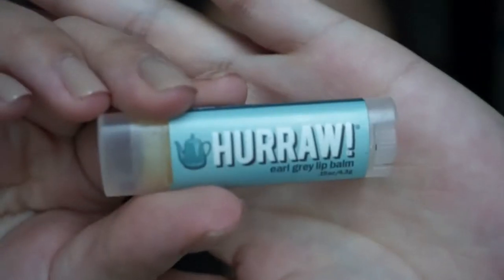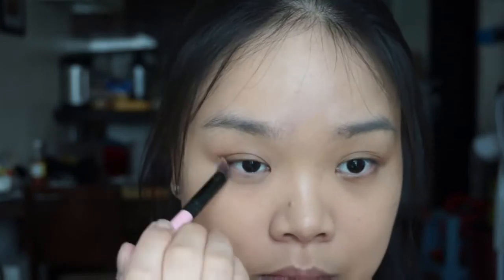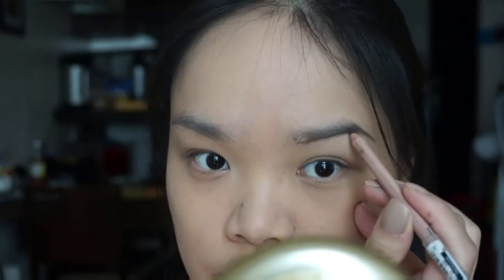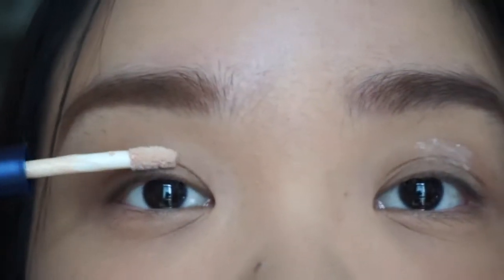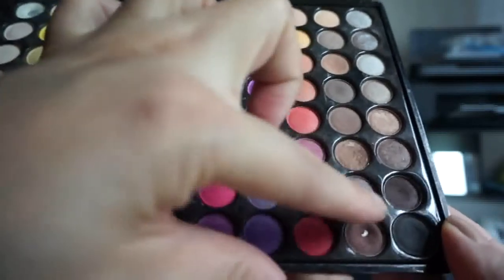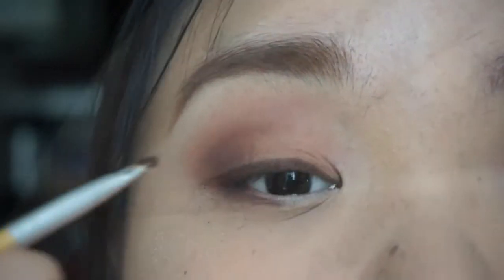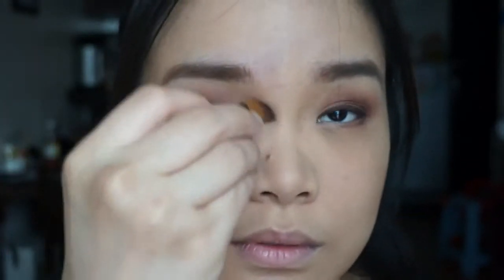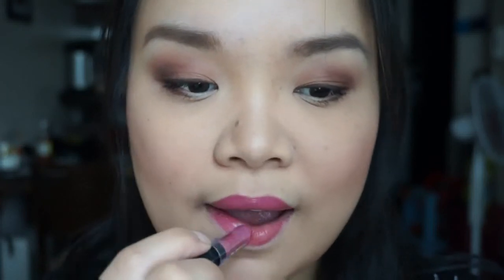Woman on the Go Makeup Look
This look is for busy women out there such as moms like me. If you're on the go and you want to wear something easy, simple yet very attractive, this one's for you. :)

Majolica Majorca Skin Lingerie
Beauty Credit Lovely Q10 Foundation Mat 21 Nude Beige
Korean Matte Powder
Nichido Precise Eye Pencil in Hazelnut
Maybelline Eyestudio Lasting Gel Eyeliner in Brown
Nichido Concealer Pencil
NYX Cream Blush in Glow
Etude House Lip Liner

Tools:
Flot Top Brush
Suesh Angeled/Eyebrow Brush
Suesh Spoolie
Charm Blending Brush from Charm Travel Pro Set v2
Virginia Olsen Sculpting Brush
Charm Stippling Brush from Charm Travel Pro Set v2